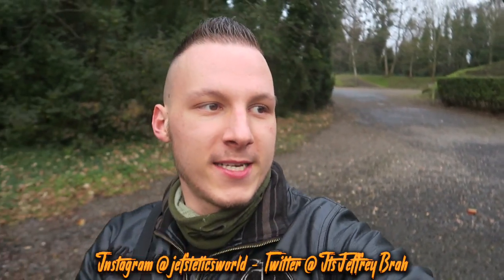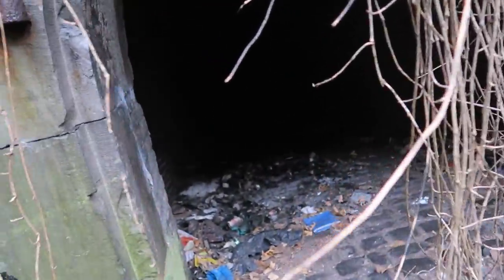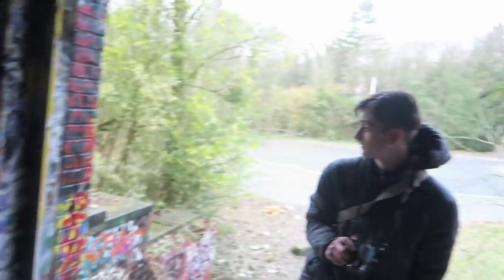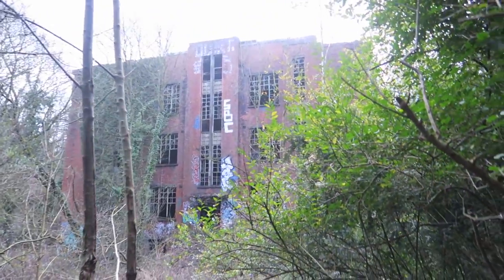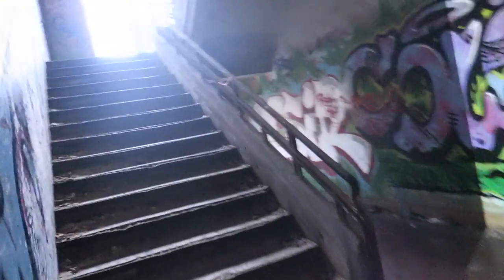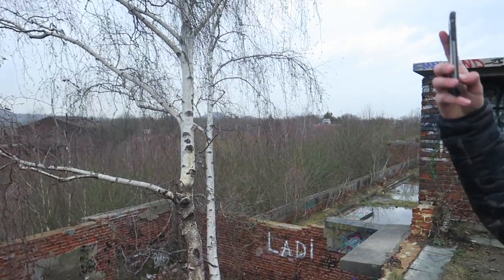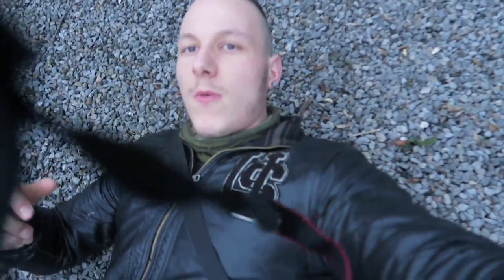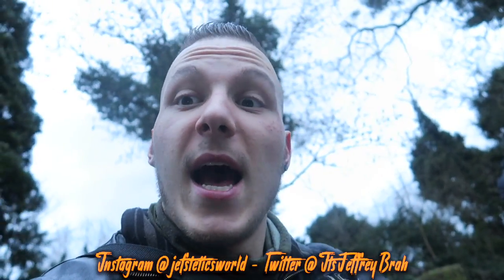"THE LOST BARRACKS" A HUGE ABANDONED MILITARY COMPOUND HIDDEN IN A FOREST | PT.1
Today i'll take you on journey with me to the Lost Barracks. A huge Abandoned Military Compound hidden in a forest. There was a lot more of buildings to explore but that is for part 2. Let's do this!
➤ 60 Likes and i'll go back at NIGHT!

★You ready to join the NotificationSquad today? Make sure to punch that notifications bell!

★ Become an Patron Today to get acces for my exclusive updates!

★ LET'S ROCK THE WORLD TOGETHER WITH MY CREW MERCH
 ✔ Great Quality - Fast Delivery - Cheap Price all in 1!

☢  Follow my crew mate Rodrigo aka TheGabber on Twitter for some more awesome shots and teaser clips!

✔ If you made it till the end of the description then you def rock! Also  thanks for stopping by my Youtube Channel!